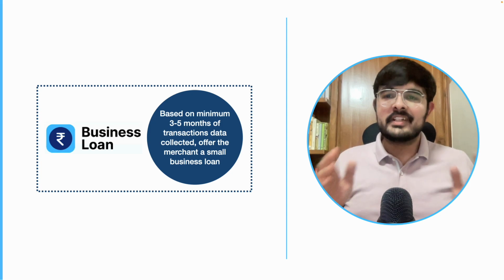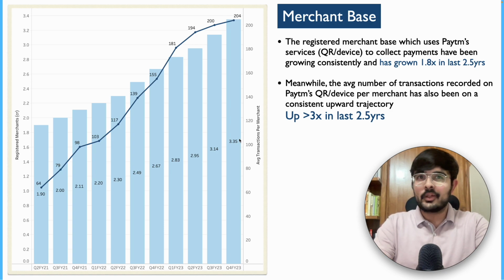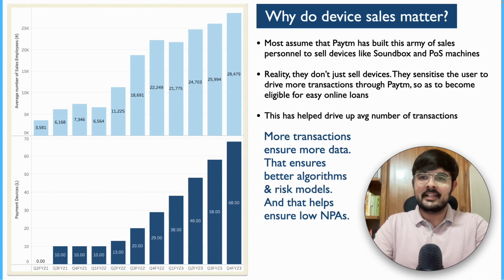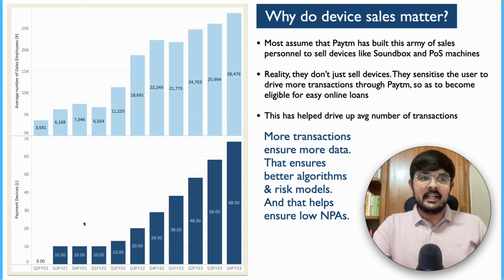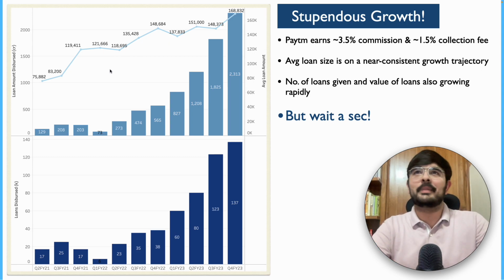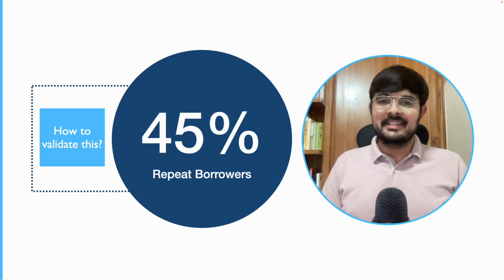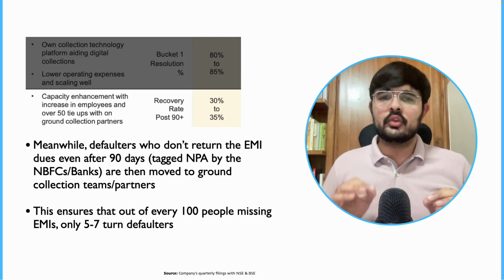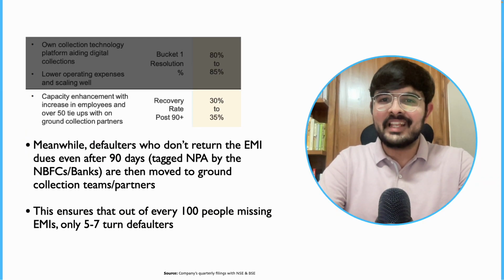Paytm's 30k Big Soundbox Sales Team is Key to Powering Merchant Lending | A Case Study on Paytm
Paytm - Merchant Lending | Business Analysis | Stock Analysis | Case Study | By Jayant Mundhra

How does Paytm's Merchant Lending business work? Why do soundbox PoS machine sales matter so much for this lending product's growth? Does its sales army of ~30k only sell those devices? How much does Paytm make on each such loan? And how many people default on loans taken via Paytm?

00:00 | Intro
00:11 | Context
00:24 | How does Paytm's Merchant Lending work?
01:40 | Size of the merchant base and its per-capita transaction volume
04:00 | What role does the Soundbox/PoS sales team play in growing transactions & merchant lending?
06:28 | What do nos. reveal about the growth of merchant lending biz & consistently rising loan size?
07:47 | But, how do Soundbox/PoS sales help boos merchant lending?
08:31 | How much of the loans go to merchants who own a Soundbox/PoS device?
08:54 | How much of the loans go to repeat borrowers?
09:21 | But, what about loan defaults?
09:42 | How many defaulters is Paytm's tech able to recover from?
10:39 | How many defaulters is Paytm's ground teams able to recover from?
11:39 | What is the collection fee all about?
12:30 | Closing notes

Note: I don't give any trading, stock or investment advisory/recommendations